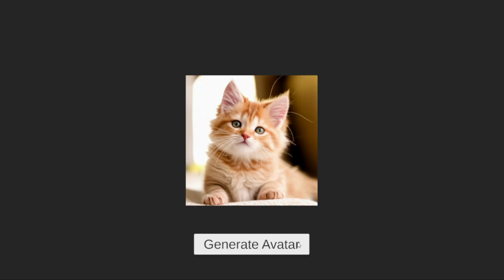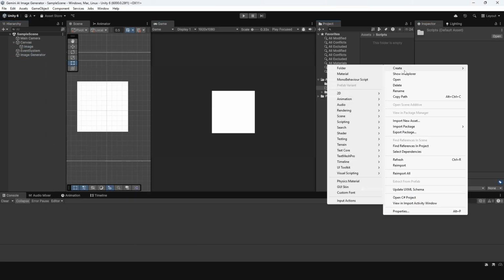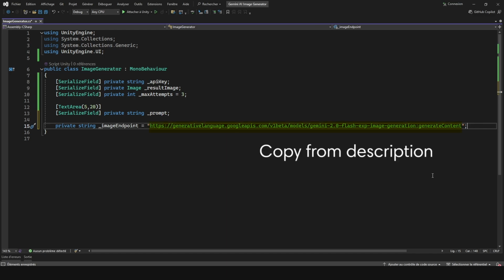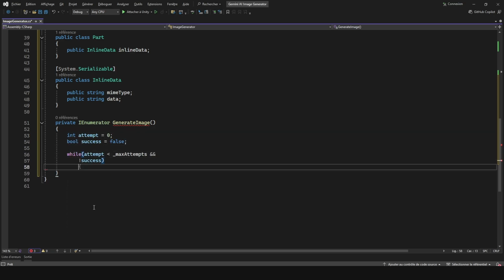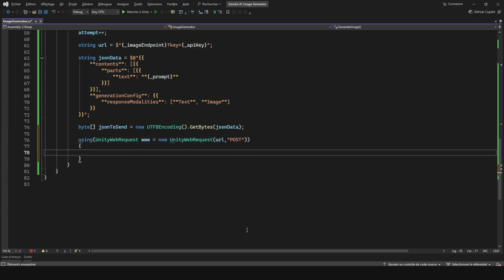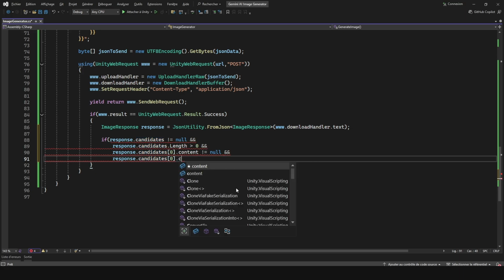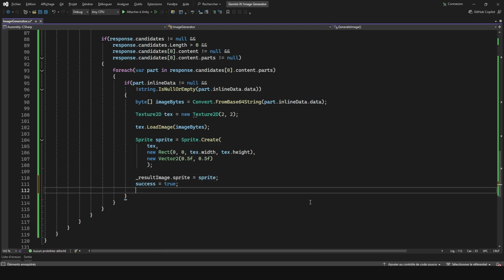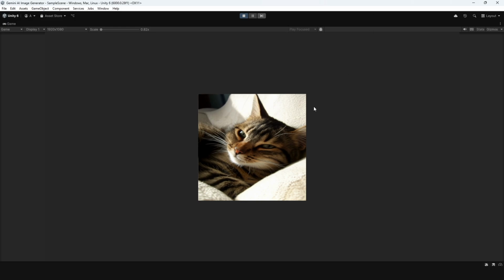How To Generate AI Images With Gemini In Unity Under 3 Minutes (Free)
Learn how to generate AI images with Gemini AI API (Free alternative to ChatGPT) in Unity Engine, just under 3 minutes for FREE!

//Links used
Google AI Studio:

🕒 - Time stamps:
Intro : 0:00​ - 0:05
API Key : 0:05​ - 0:21
Unity setup : 0:21 - 0:30
Coding: 0:30 - 2:43
Setting references: 2:43 - 2:52
Result: 2:52 - 2:57
Outro: 2:57